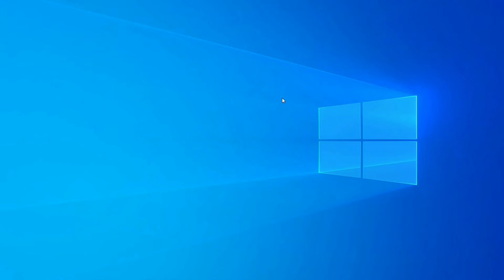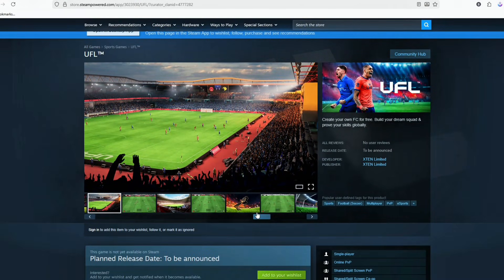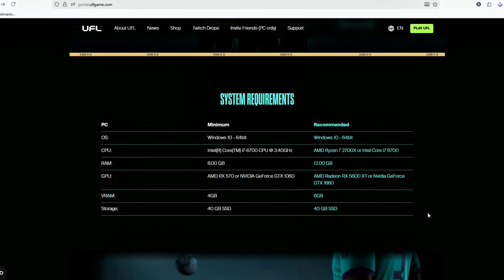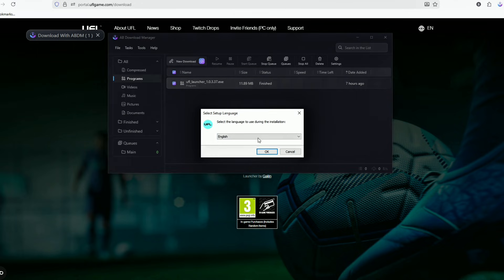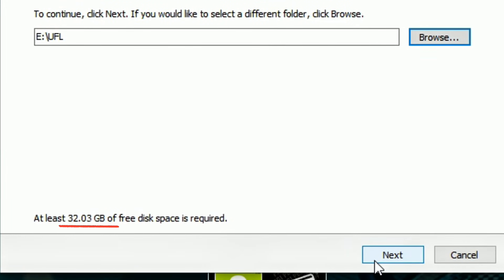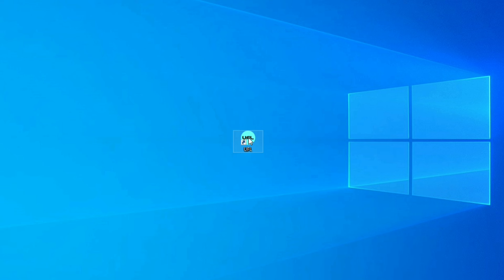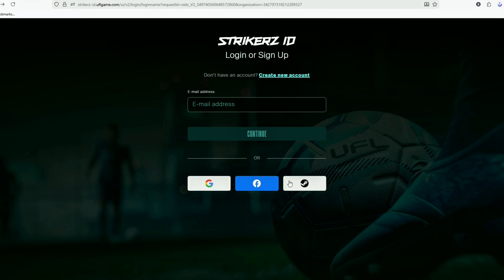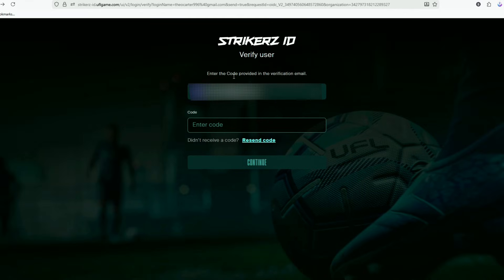How to Install UFL Before Steam Release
In this video, I show you how to download and install UFL on PC using the official UFL Launcher.

✅ Download the launcher
✅ Install the game (33GB required)
✅ Create your Striker account
✅ Start playing UFL on PC